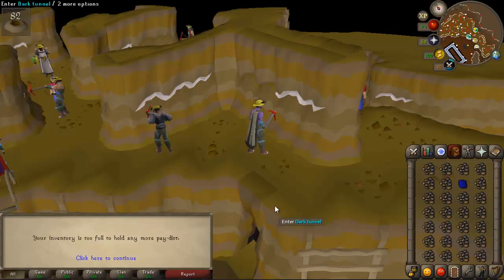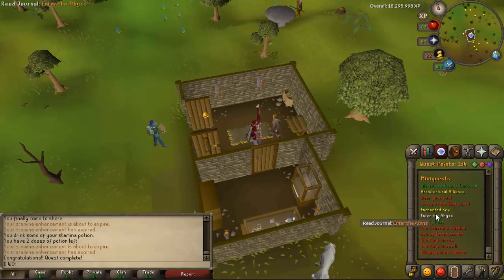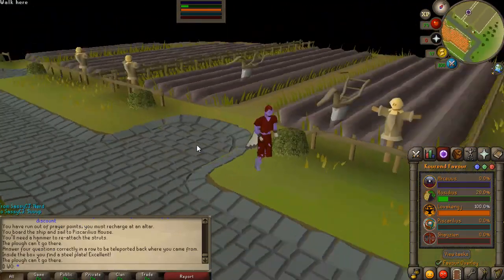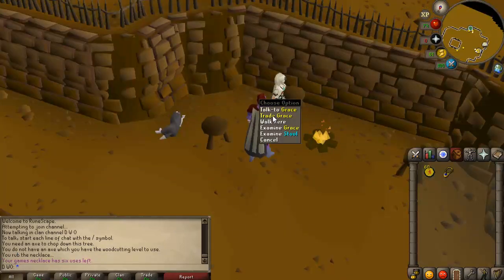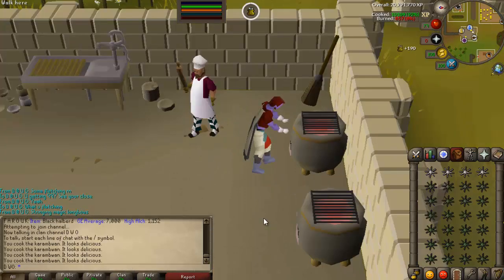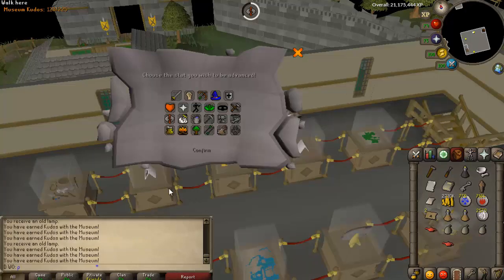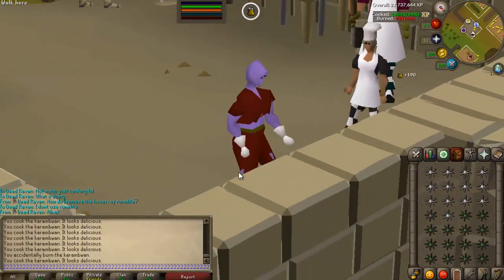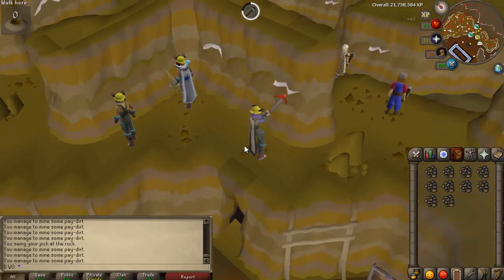Close To Big Goals - Main Gains Episode 8 - Old school Runescape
Play Oldschool RuneScape and deadman mode ► oldschool.runescape.com/

Runescape 07 - Dream (Trap Remix)